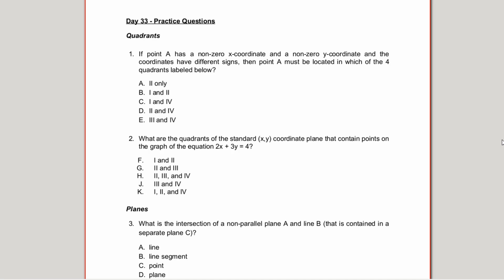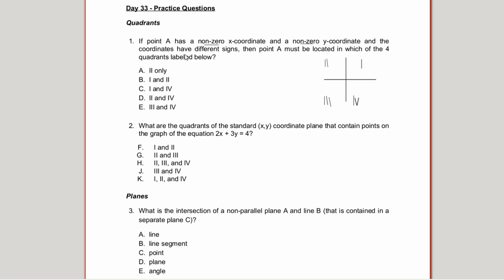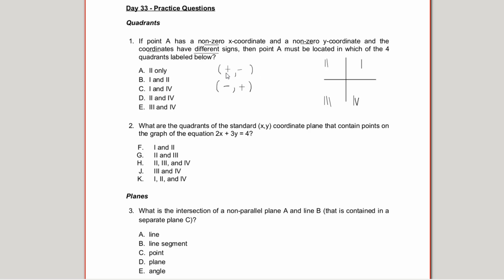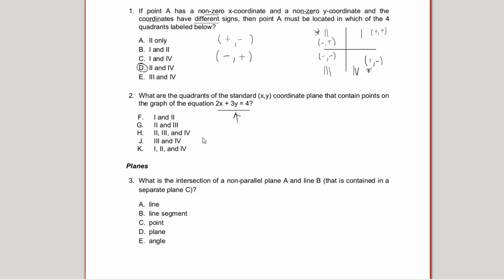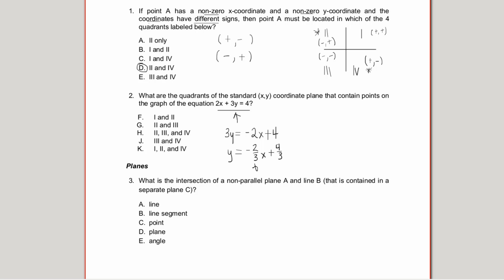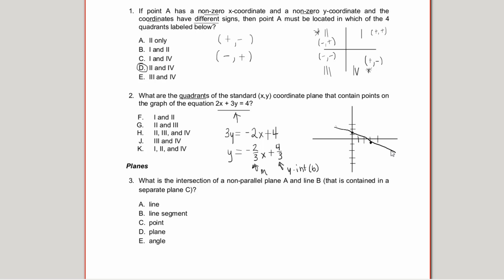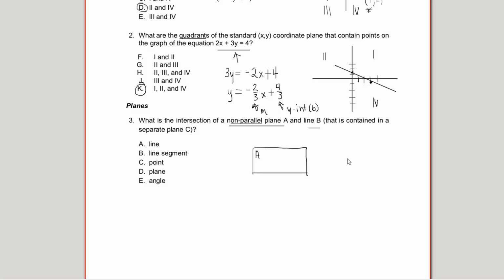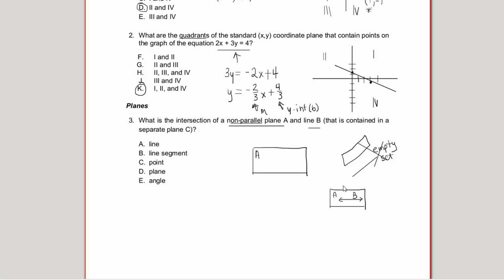Math ACT Prep - Quadrants and Planes Practice Questions - Lesson 33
In this video, I work through the Quadrants and Planes ACT-type questions that correspond to Day 33 of my Math ACT Prep Curriculum BUNDLE - Lesson Plans and Resources.